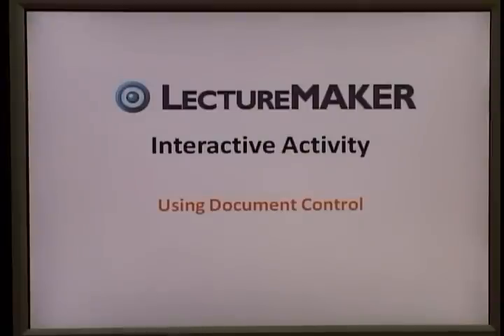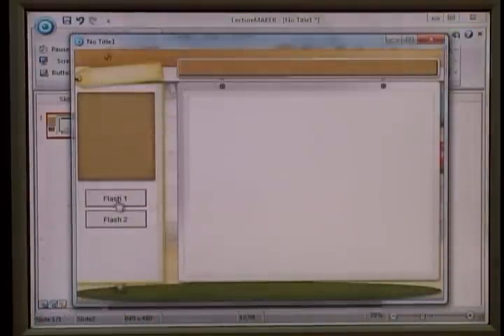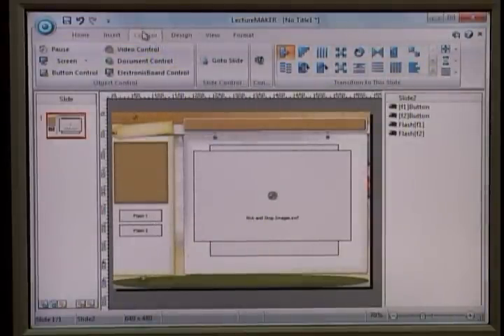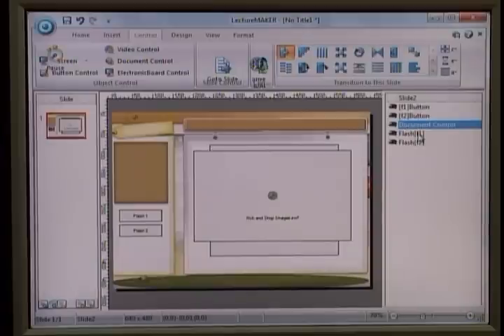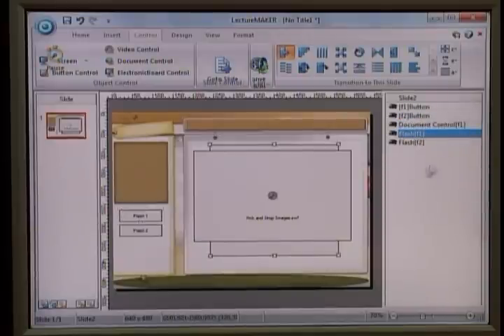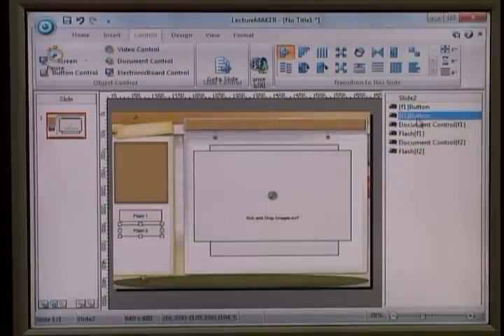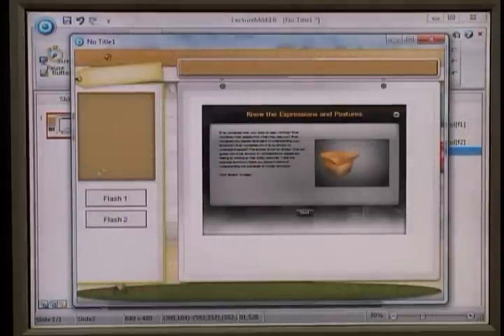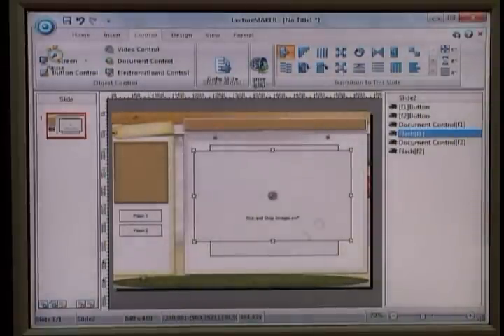lecturemaker - Using Document Control.wmv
Using Document Control In this module you will learn how to remove displayed documents such as PDF, flash movie, website, PowerPoint